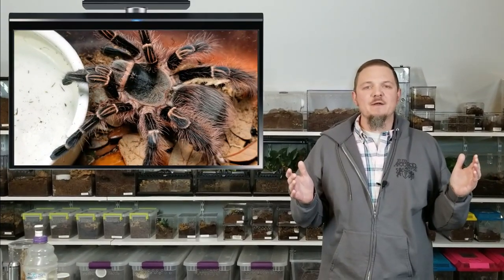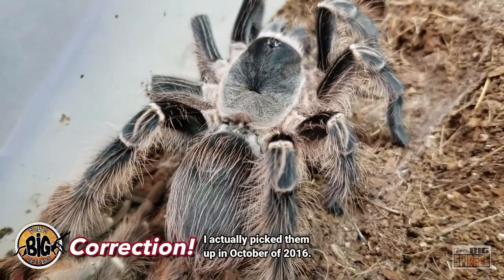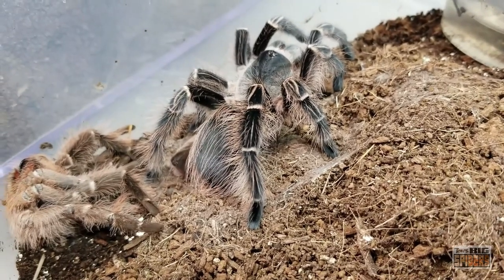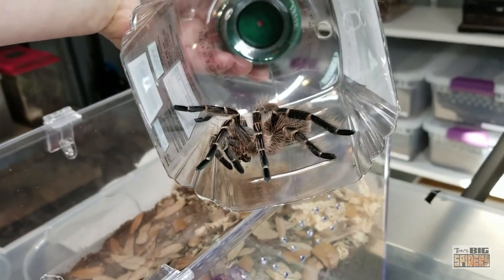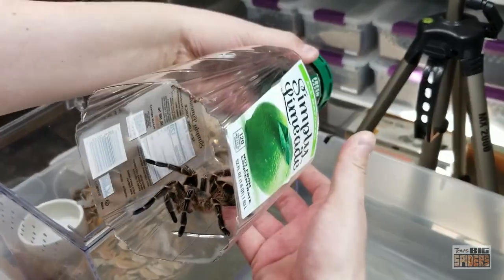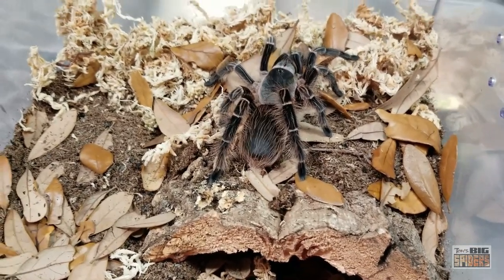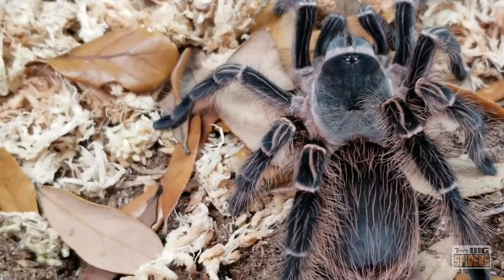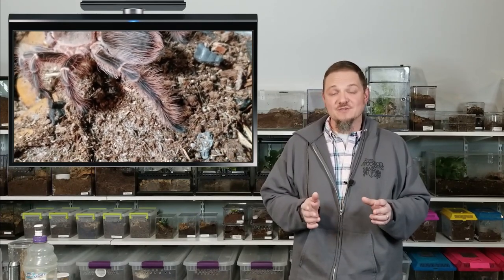E. campestratus "Pink Zebra Beauty Rehouse" Rehouse and Husbandry Notes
Finally, an update on my female E. campestratus!